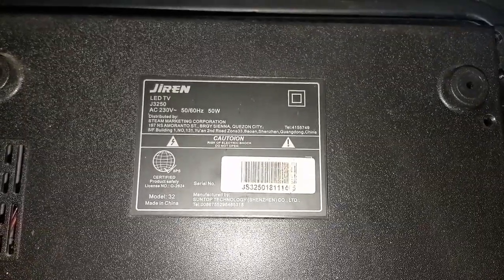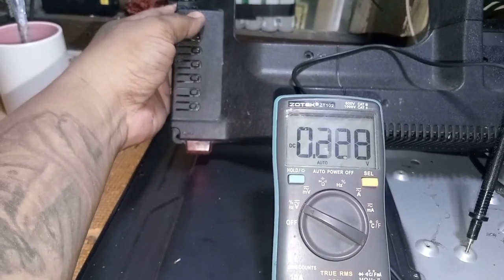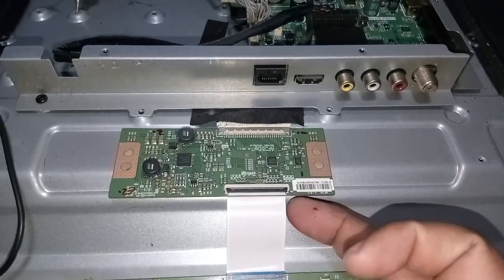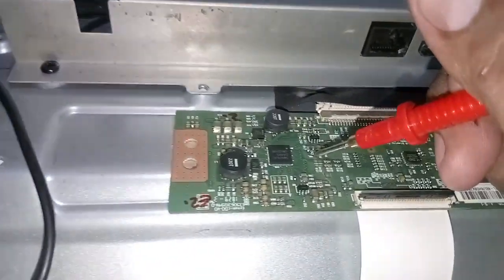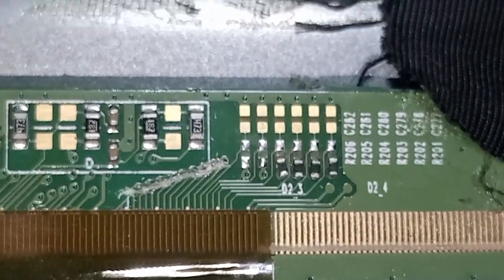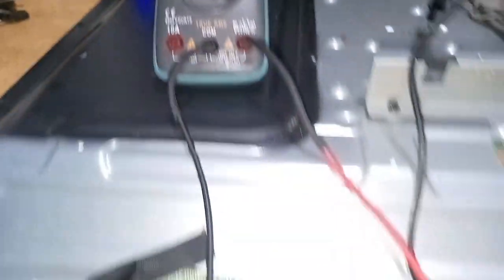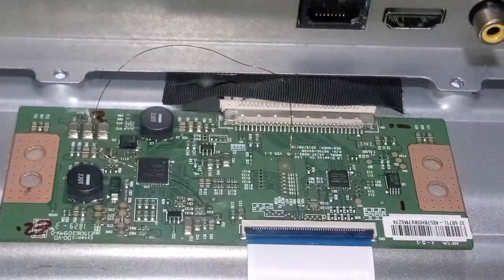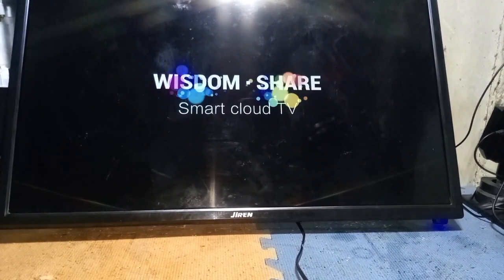Jiren 32 inches Smart TV Picture Problem